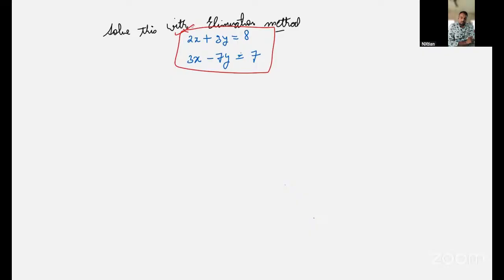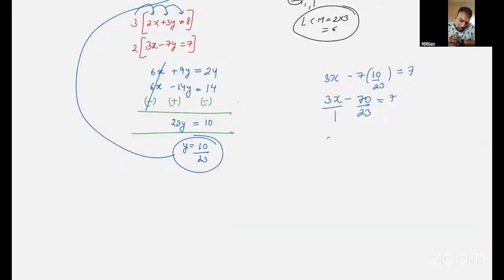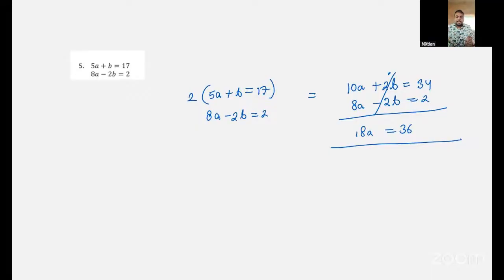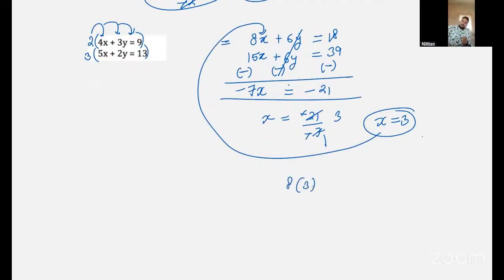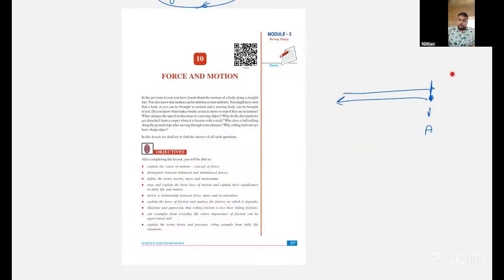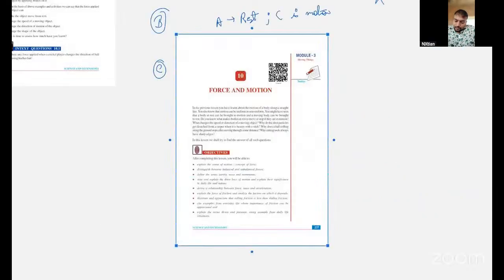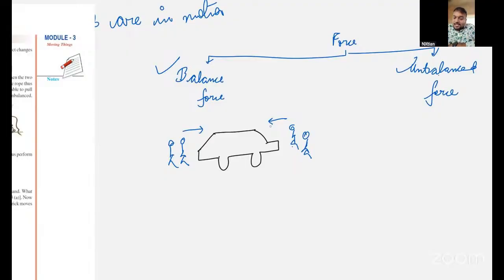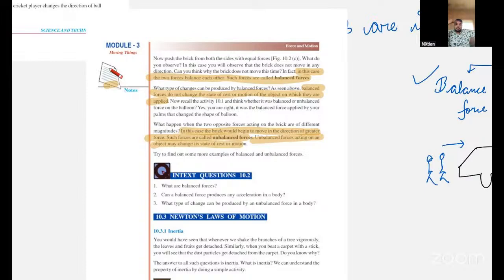Zoom Classes Online